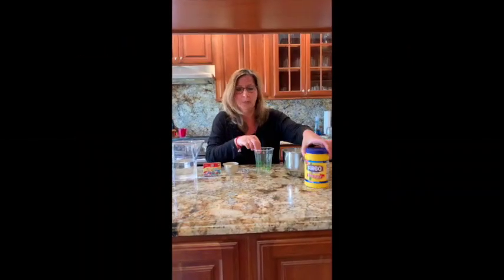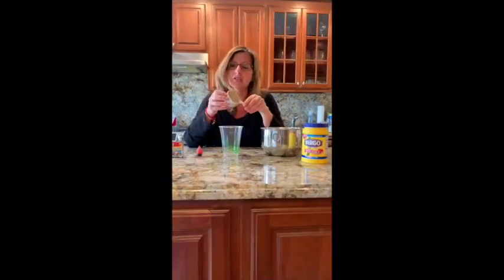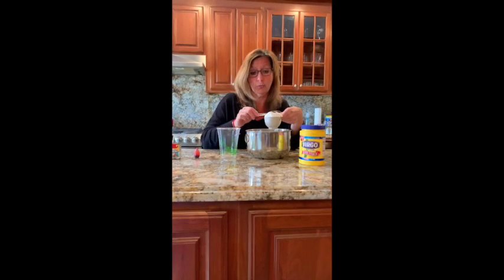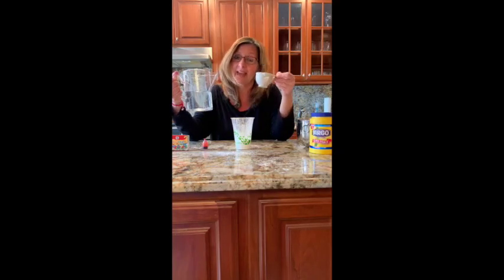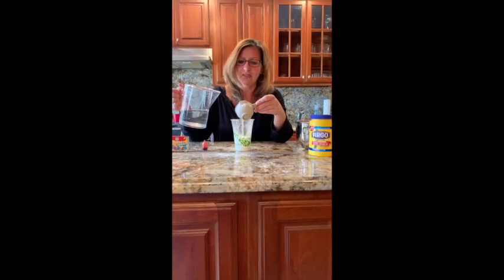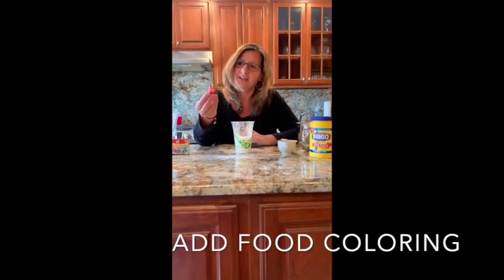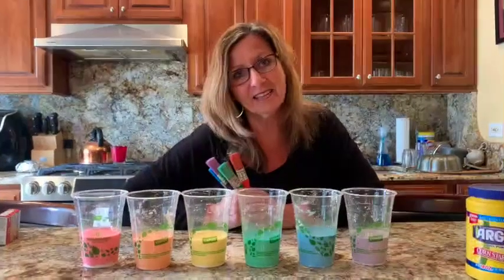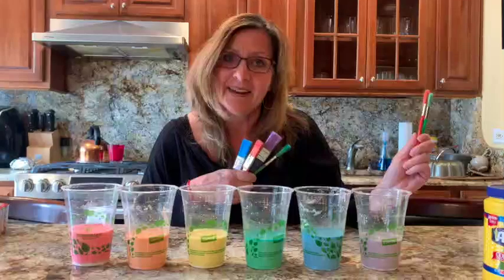Sidewalk Chalk Paint with Mrs. Filip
Learn how to make your own sidewalk chalk paint with our Pre-K teacher, Mrs. Filip.  You will not only have making it, but even more fun using it!